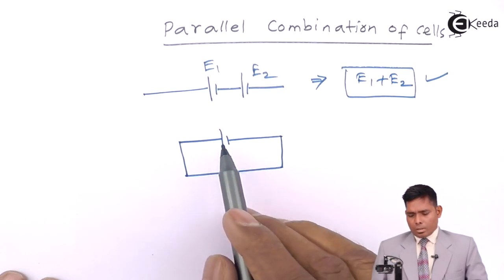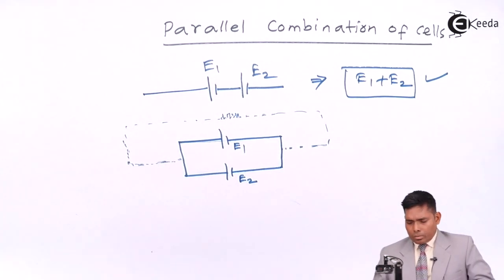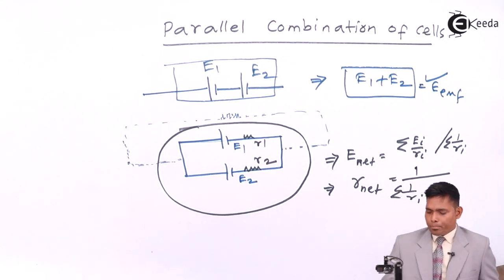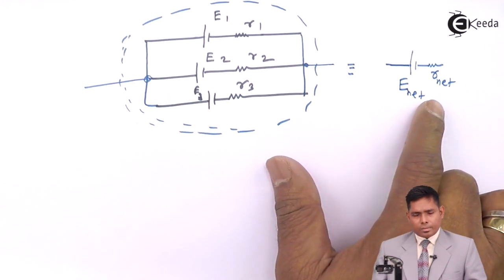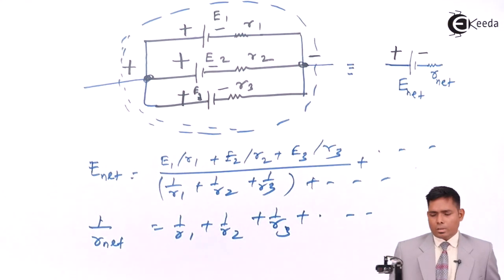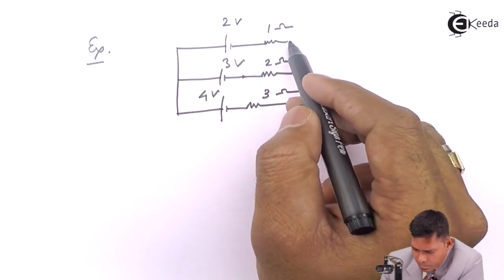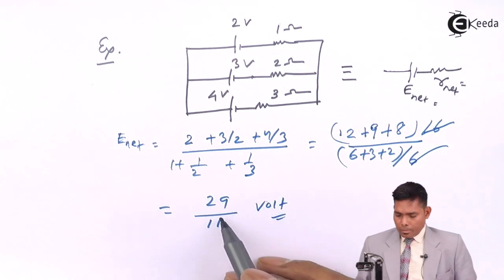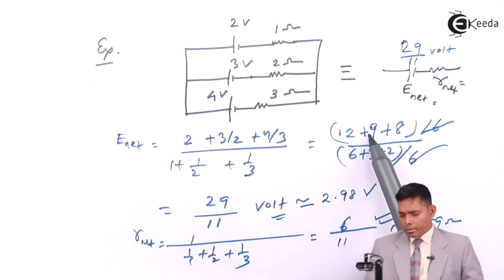Parallel Combination of Cells - Current Electricity - Physics Class 11 - HSC - CBSE - IIT JEE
Video Lecture on Parallel Combination of Cells from Current Electricity chapter of Physics Class 11 for HSC, IIT JEE, CBSE & NEET.

Watch Previous Videos of Chapter Current Electricity:-

1) EMF and Internal Resistance of Cell - Current Electricity - Physics Class 11 - HSC - CBSE - IIT JEE

Happy Learning : )